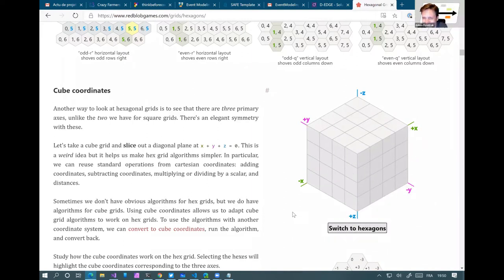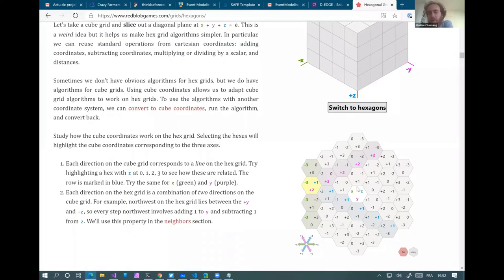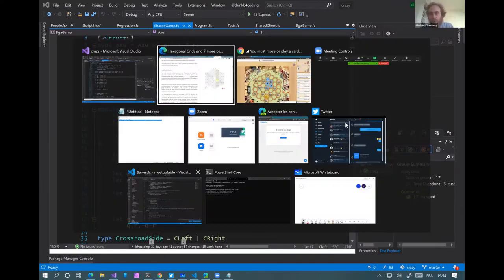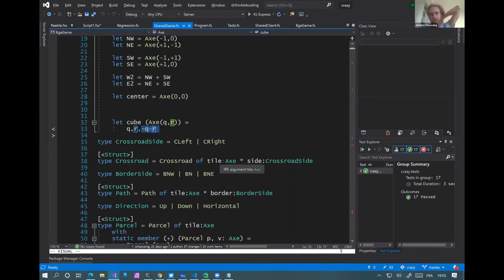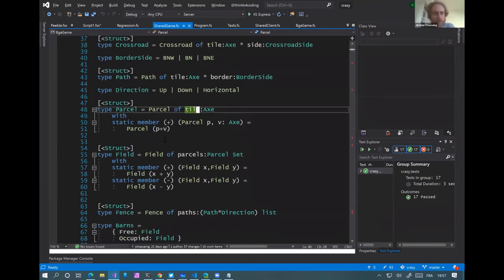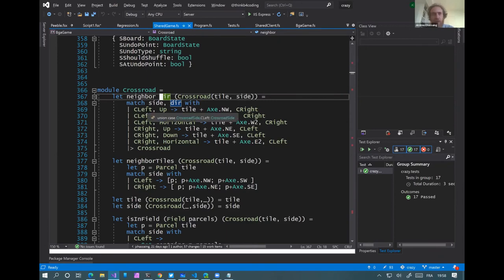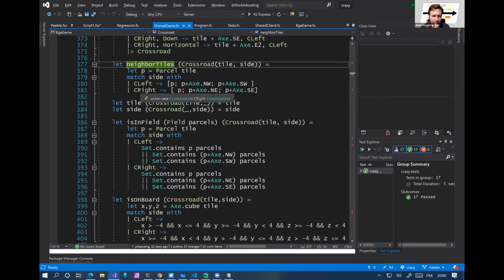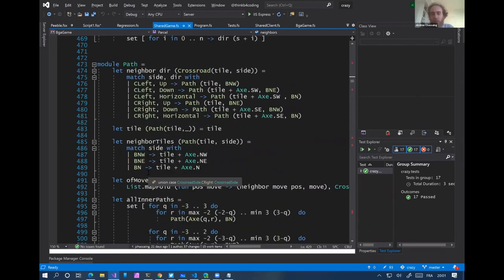Event Sourcing for Games Development with Jérémie Chassaing - part 2: Crazy Coordinates!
Jérémie Chassaing is an Event Sourcing and Functional Programming expert. In this section we look at how to deal with an unconventional set of coordinates to navigate hexagonal game boards!